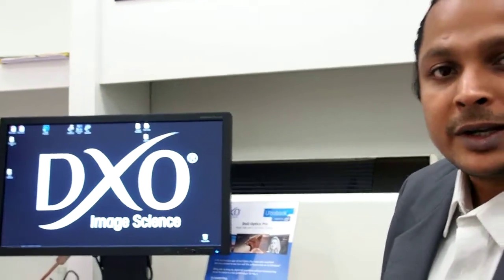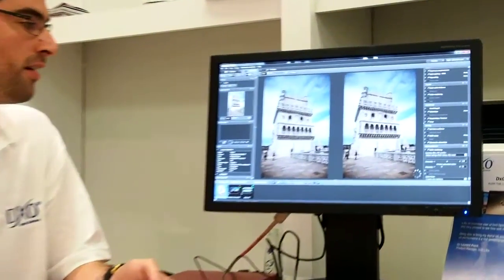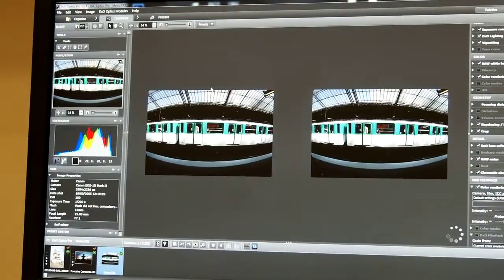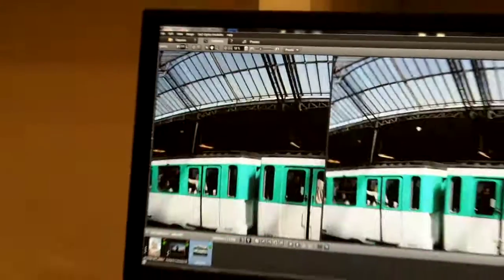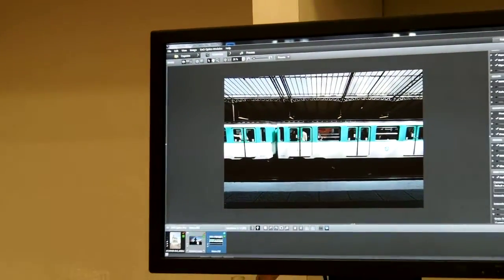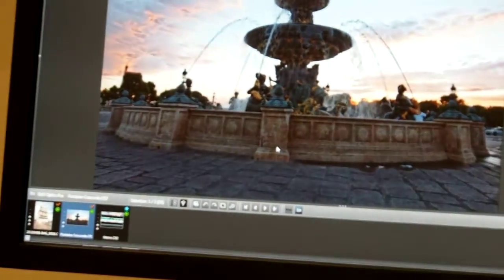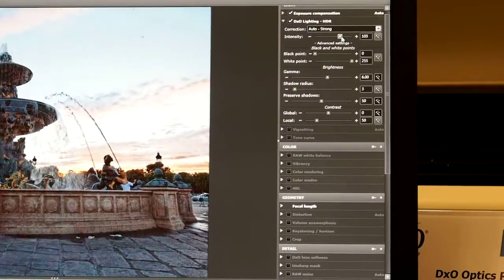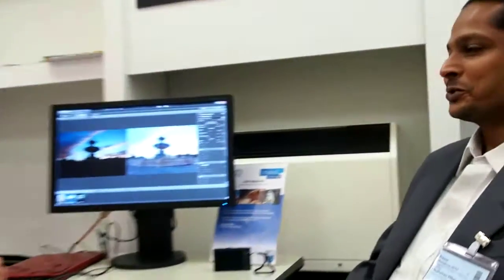photokina 2012: DXO Optics Pro 7 Demo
Mr. Constantin Foniadakis from DXO Optics gives us a brief overview of their latest software, the DXO Optics Pro 7 and highlights some of the best feature of the the image editing software.

Video by Shridhar Kunte.
Shot on the Olympus OM-D.